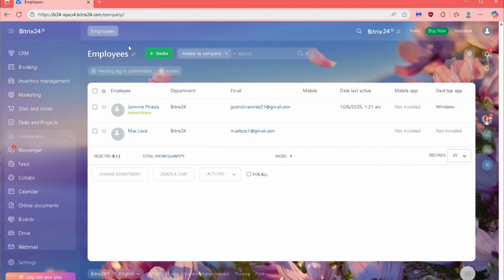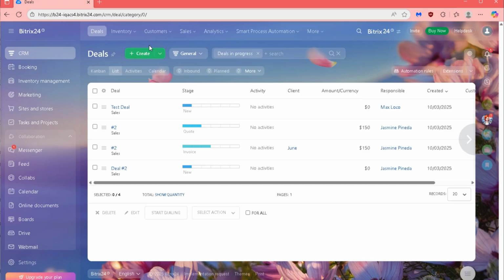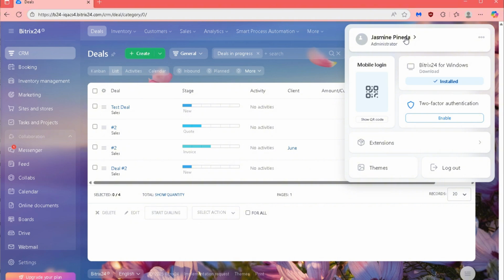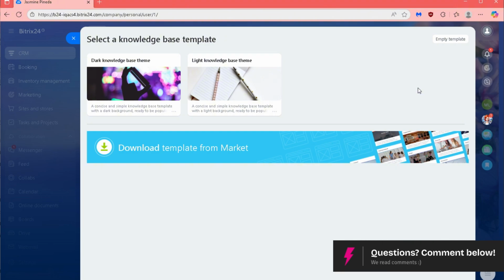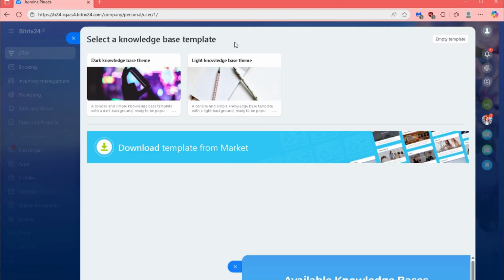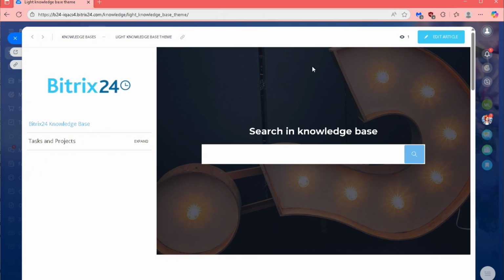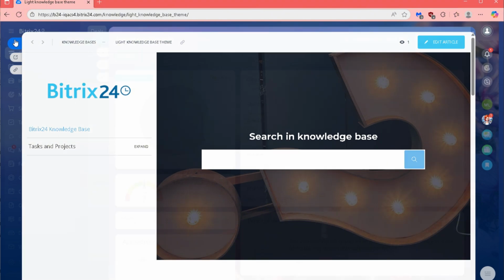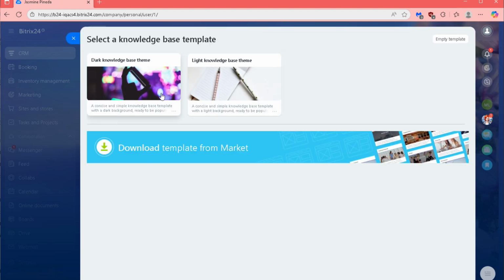How to CREATE a KNOWLEDGE BASE in Bitrix24 (Step by Step)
This tutorial shows how to create a knowledge base in Bitrix24 to organize company information, guides, and internal documentation in one place. Please consider liking the video and letting us know if you have any comments, ideas or questions, we really appreciate any feedback! We have plenty of other tutorials on our channel so come and see if we can help you with anything else :)